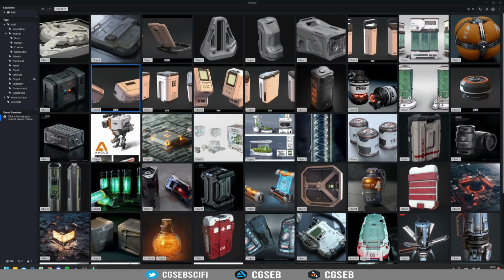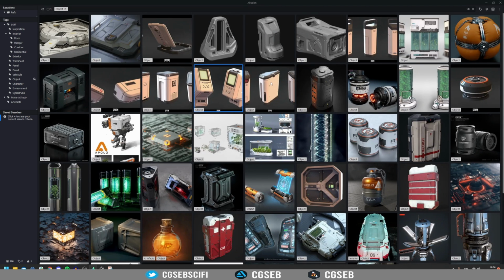Never Run Out Of Inspiration With Those Tools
Hi everyone! Today it's a video a bit different from what I'm normally posting, I hope you find it interesting 😃

Download PureRed (free if you choose the custom amount and set it to 0, if you want to support the developers, please donate)

Graphics Card: RTX 3070
CPU: i5 10600K
RAM: 16GB
Blender: 3.1
DECALMachine: 2.6
Fluent: 2.0
Fluent Materializer: 1.1